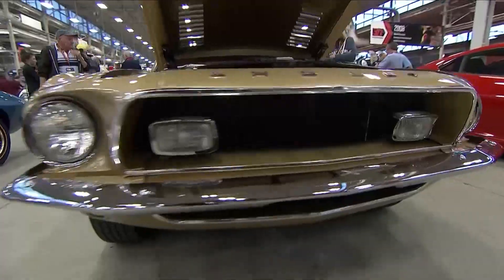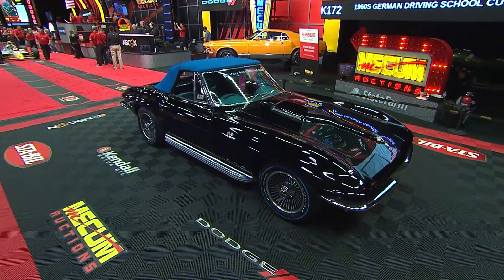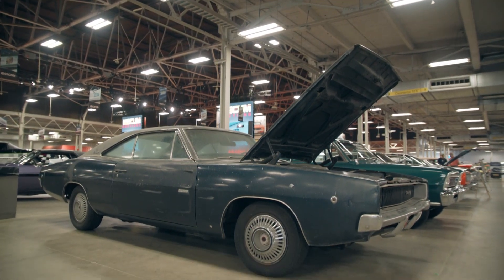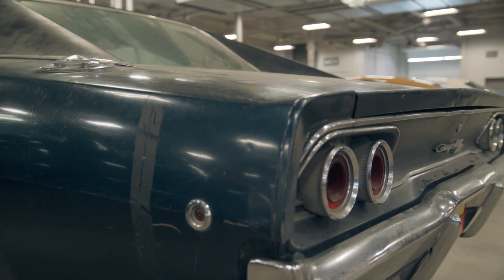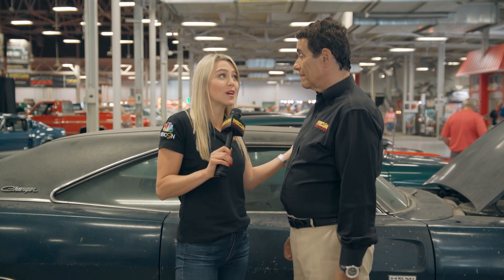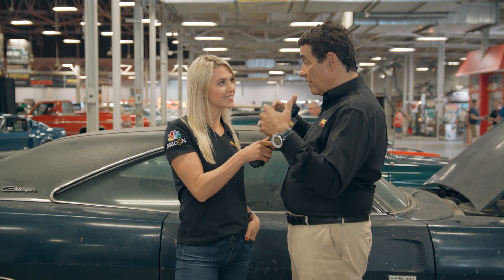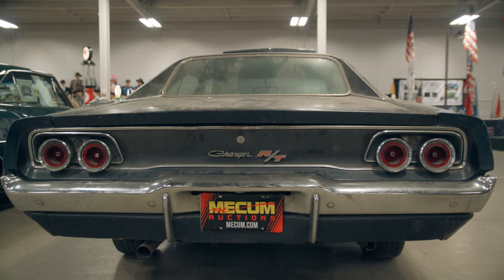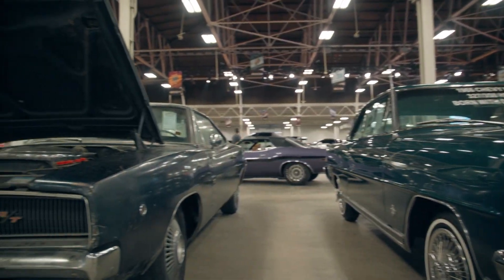Meucm Indy 2018 // Katie and Bill // Barn Find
Katie and Bill take a look at this unrestored 1968 Dodge Hemi Charger R/T barn find. It will cross the block on May 19 at Mecum Indy.